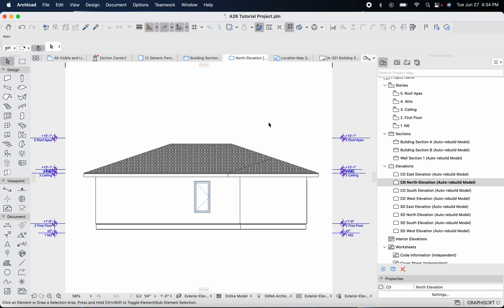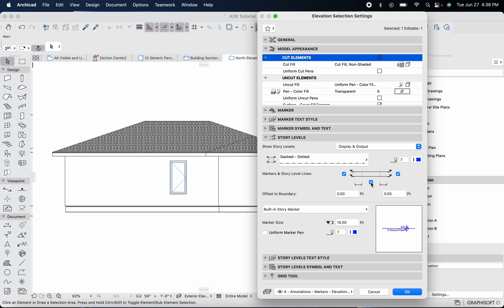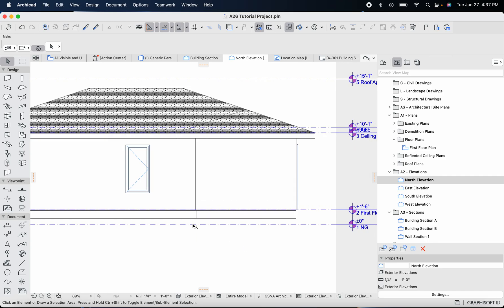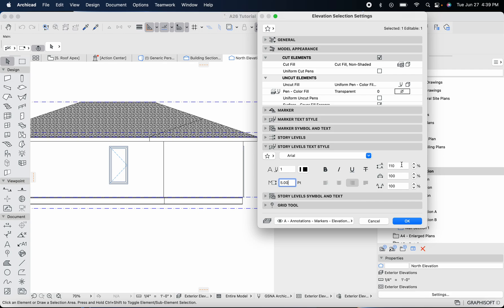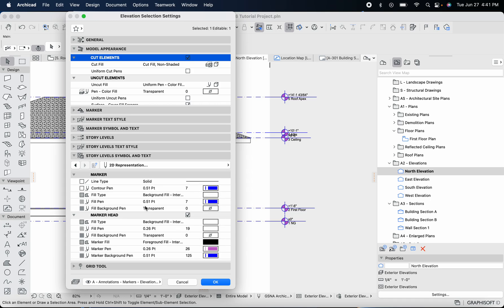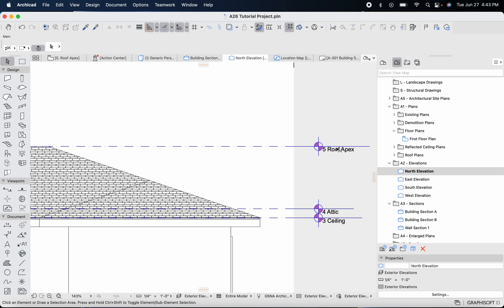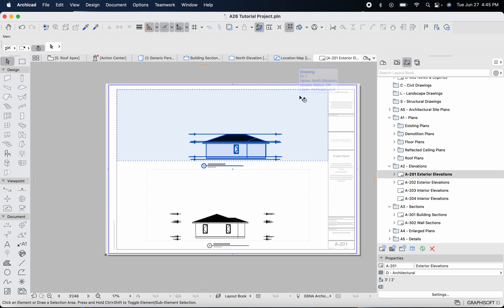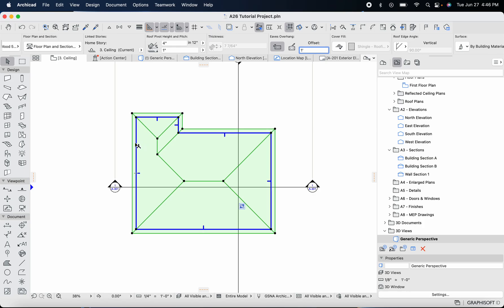Archicad 26 Tutorial Part 7 - Story Levels for Elevations/Section Drawings and Editing Roof Overhang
In this tutorial series, we'll build out a full model to demonstrate many of the features of Archicad 26 from the ground up. If you're a beginner, this tutorial should be helpful.

In this tutorial, we discuss the following:

1. How to utilize story levels in Elevation/Section Drawings
2. How to edit story levels
3. Edit Roof Overhangs (Uniformly)